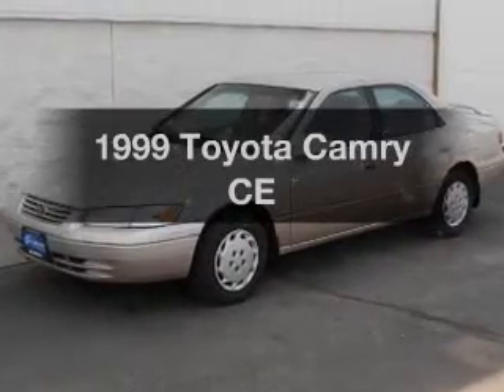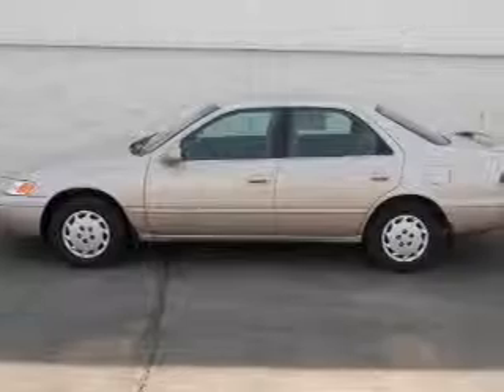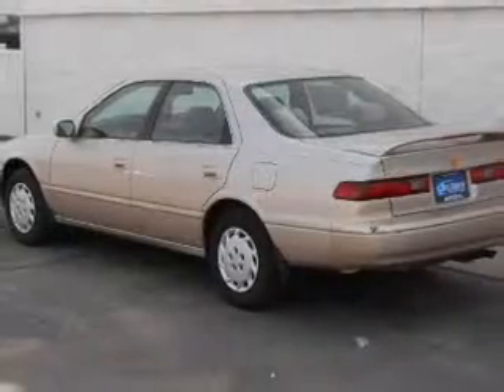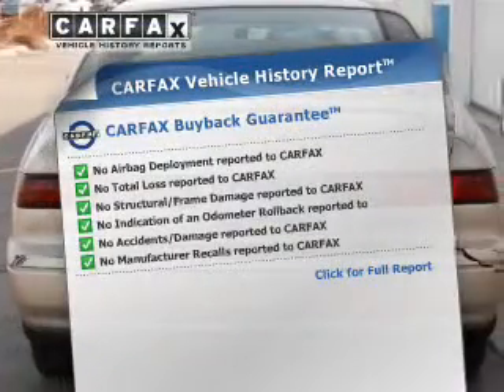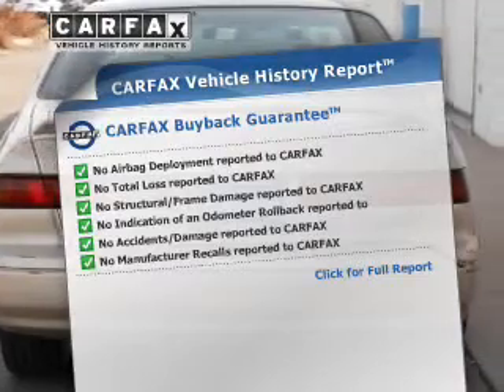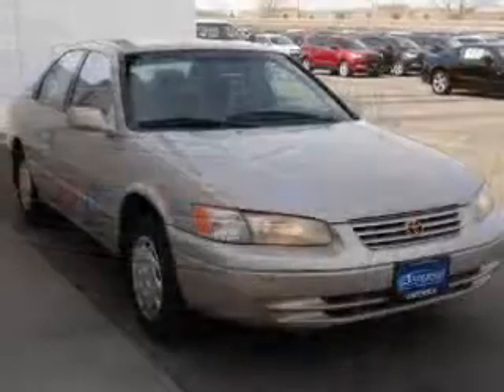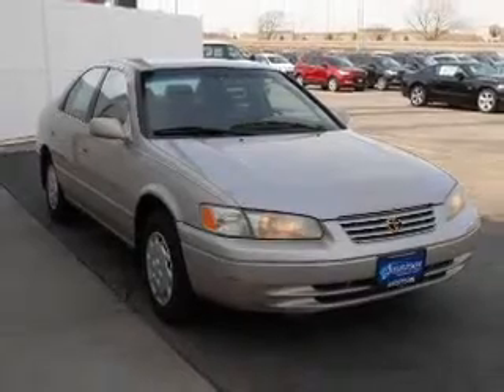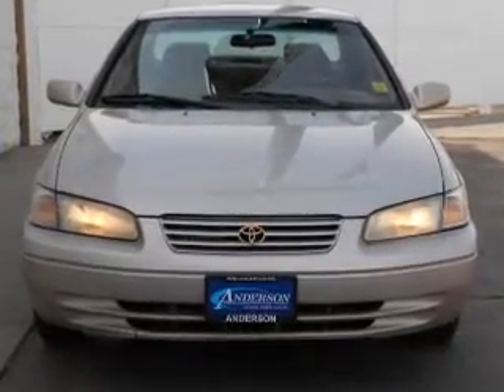1999 Toyota Camry - Lincoln NE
Phone:
Year: 1999
Make: Toyota
Model: Camry
Trim: CE
Engine: 2.2 liter inline 4 cylinder 16 valve MPFI DOHC
Transmission: 4-Speed Automatic
Color: Tan
Mileage: 133919
Address:
2500 Wildcat Drive